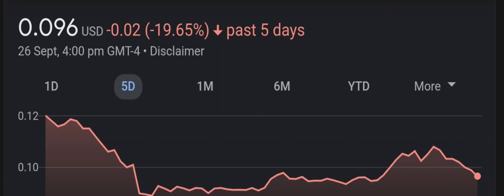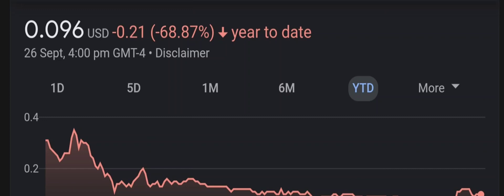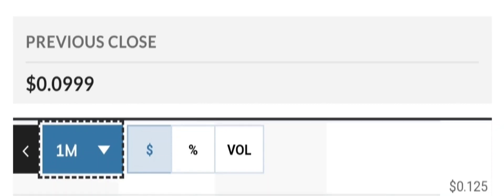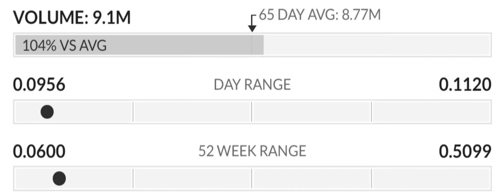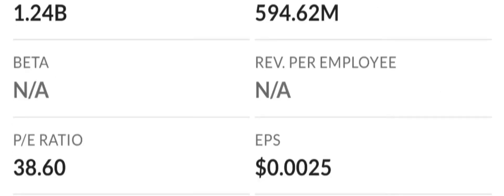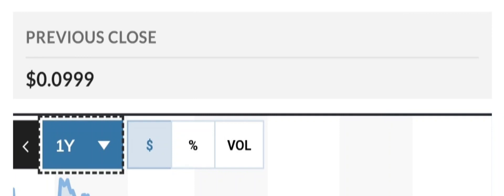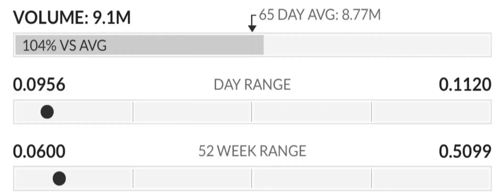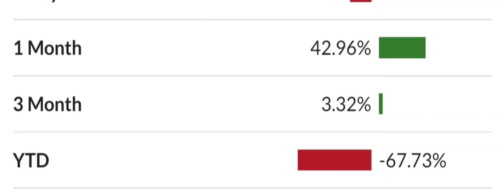ILUS STOCK REACTING TO BEARISH GOLD PANDA! BEARISH OR HUGE OPPORTUNITY ILUS STOCK NEWS TODAY